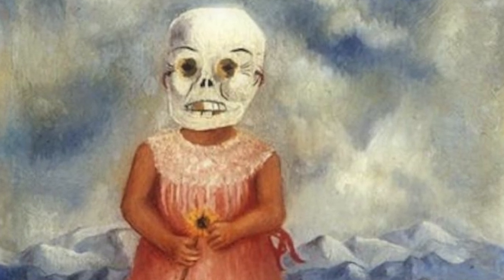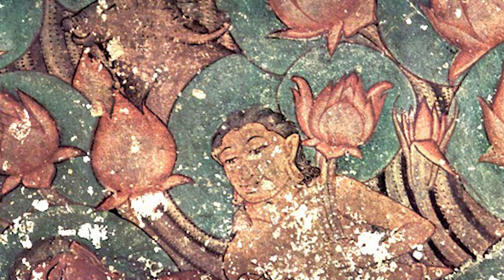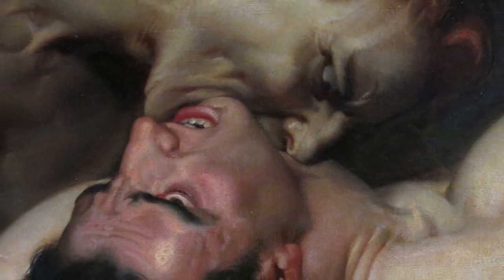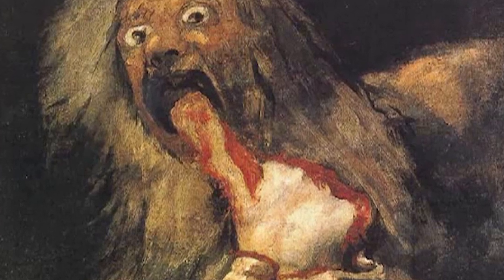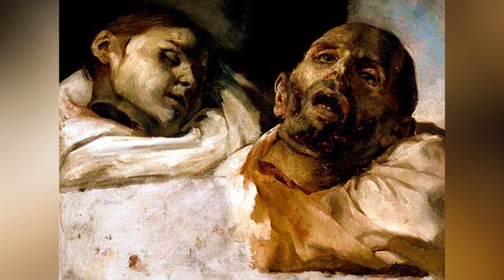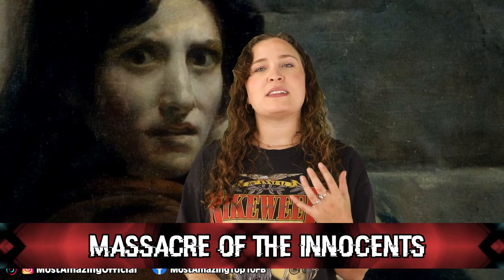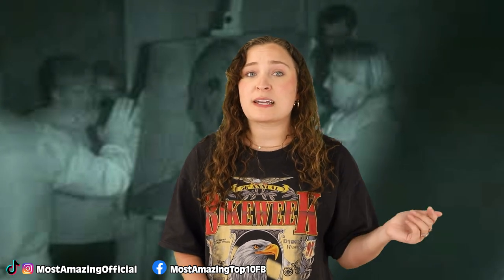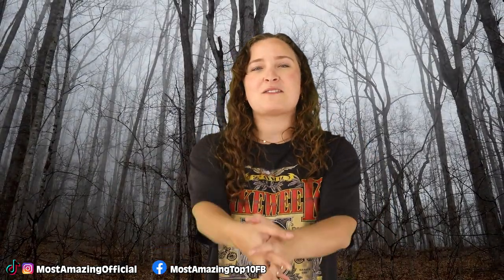Top 10 Ancient Paintings That Are Cursed - Part 2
Art has been around for almost as long as humans have been and it has been a way for us to tell stories, or let out emotions, but sometimes art that was created a long time ago can hold some extreme mysteries. From a lot of cave paintings, to supernatural creatures, to a painting unearthed in a secret hidden tomb, on today’s top 10 list I will be covering the Top 10 Ancient Paintings That Are Cursed.